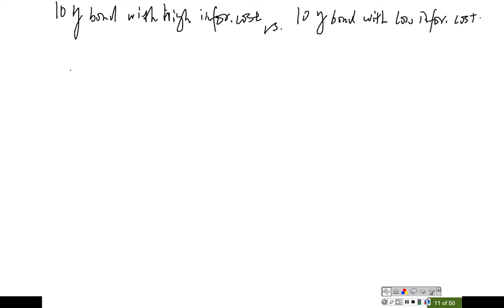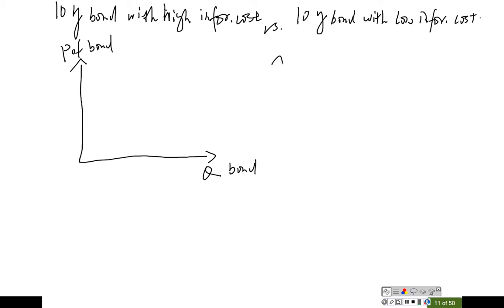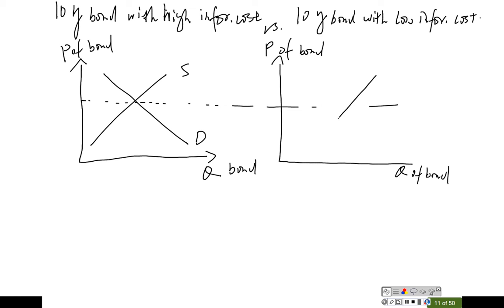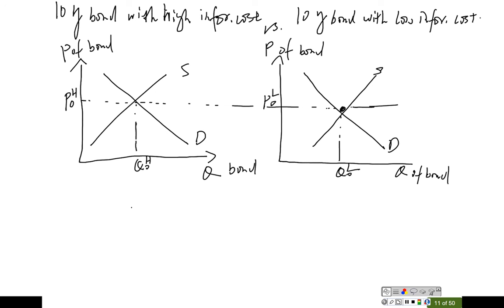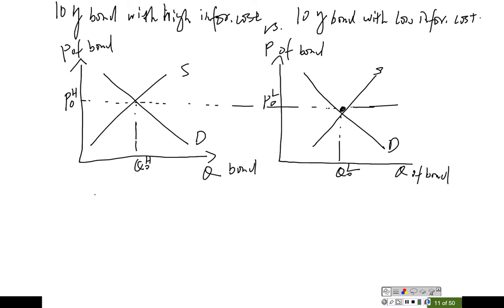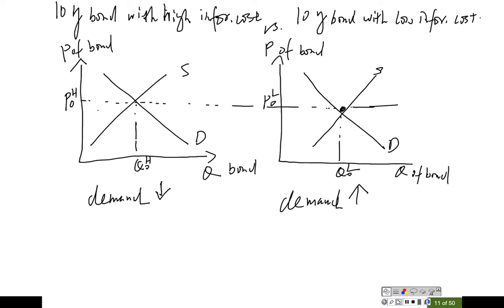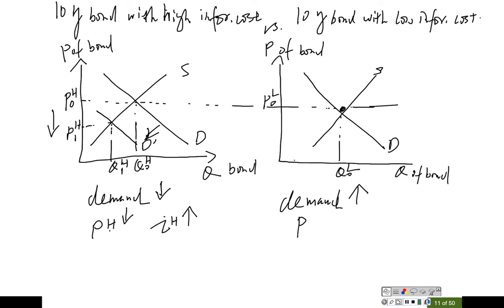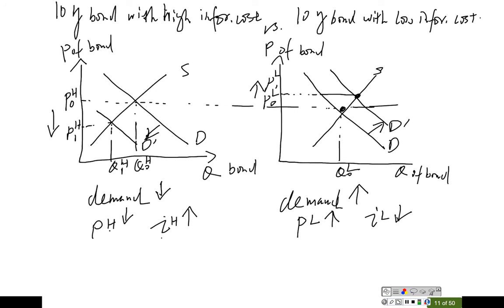Risk structure of interest information cost